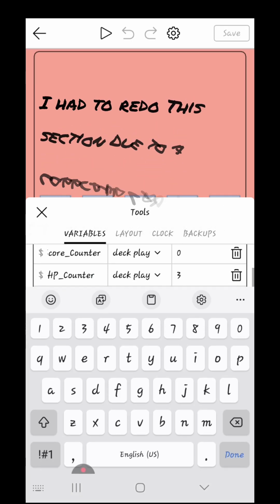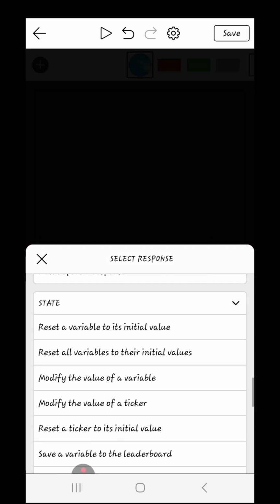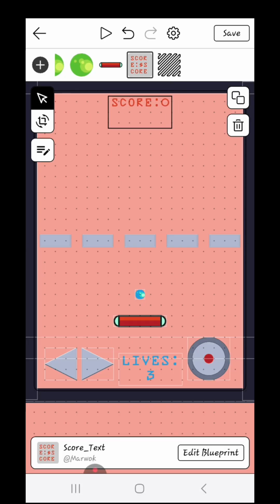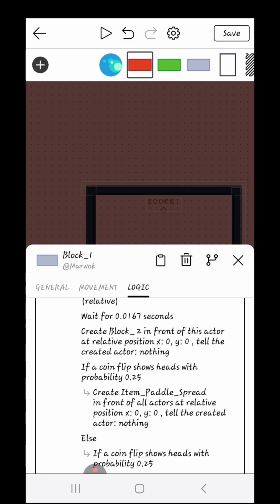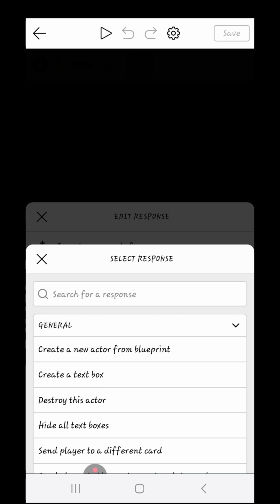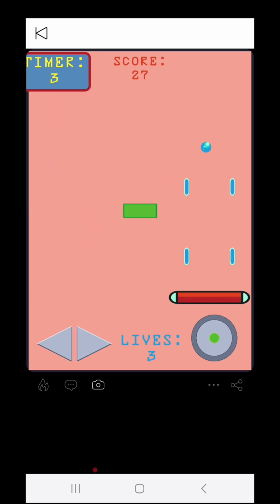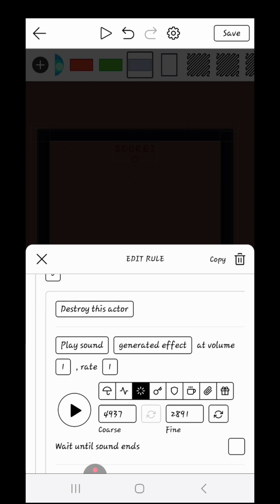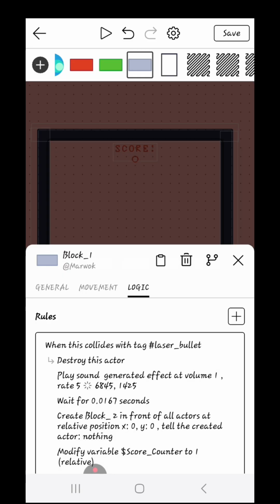Ep. 08 Brick Breaker Tutorial Castle Make and Play [ Score, Health Counters, and sound effects]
This video we will mostly work with variables. For the Life and Score counters.  Also, we will just add basic sound effects to the game.